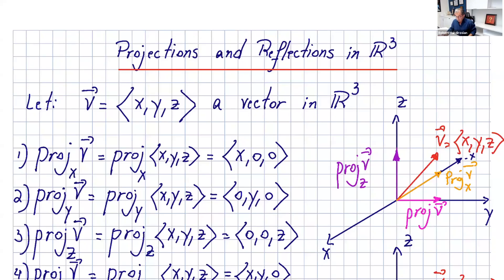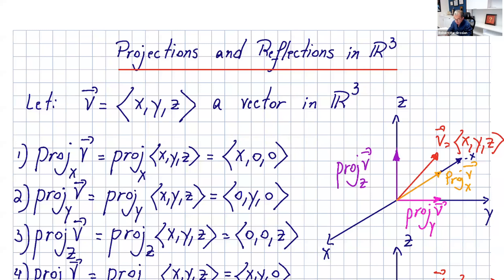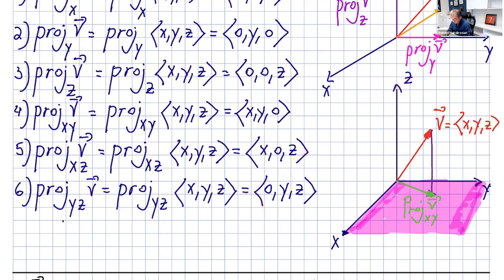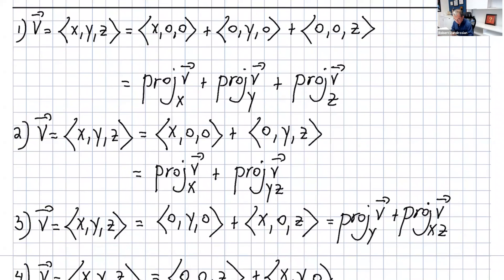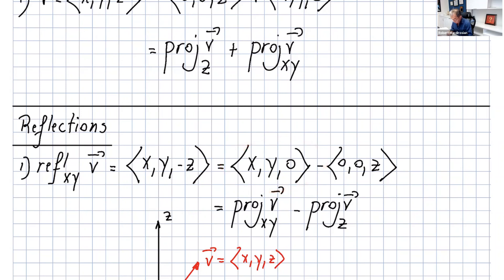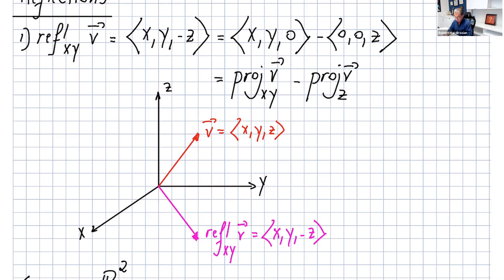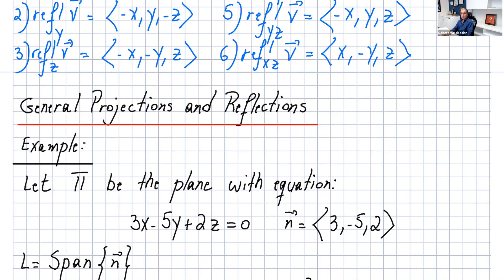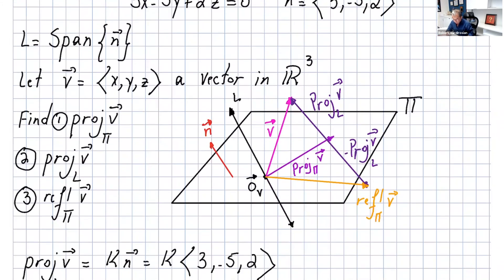PROJECTIONS AND REFLECTIONS IN R3